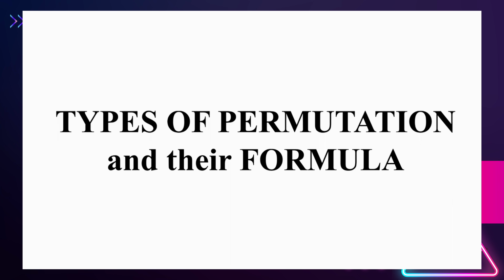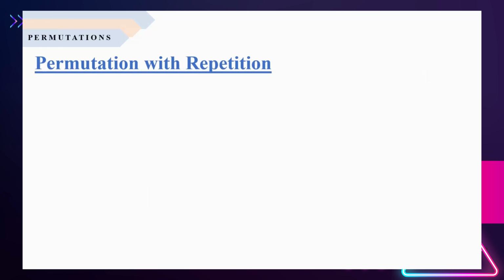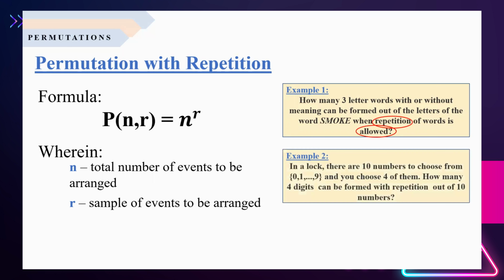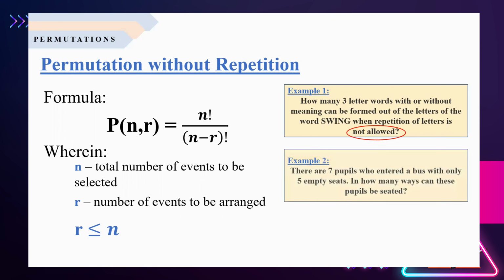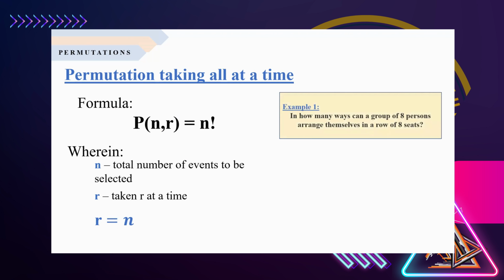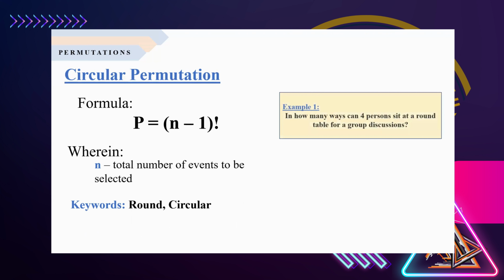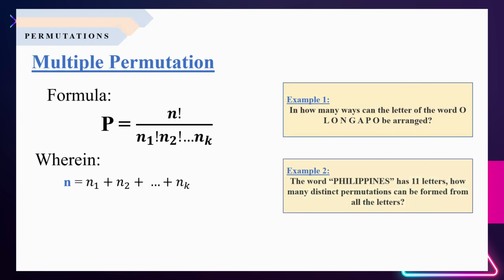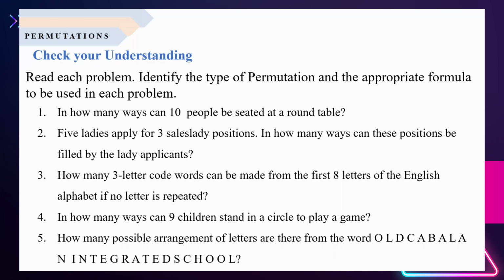Types of Permutation and Their Formula | Q3-Lesson 2 | Tagalog-English Tutorial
The main OBJECTIVE of this lesson is to identify the different types of Permutation and their Formula. Assess your understanding by answering the given activity at the end of the discussion.